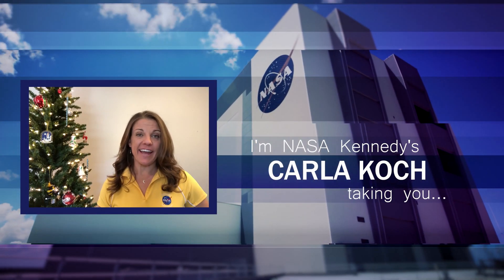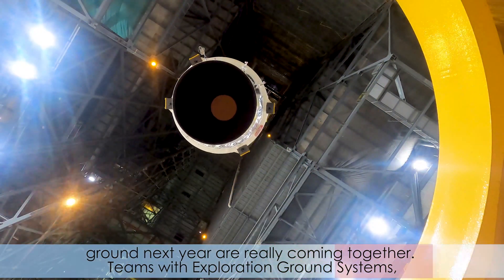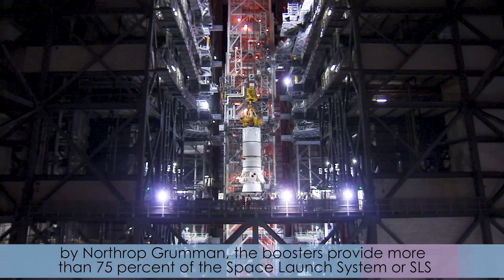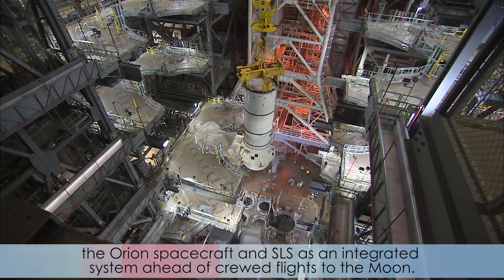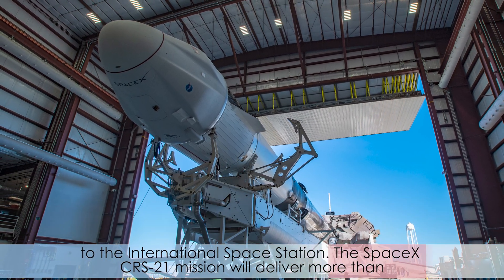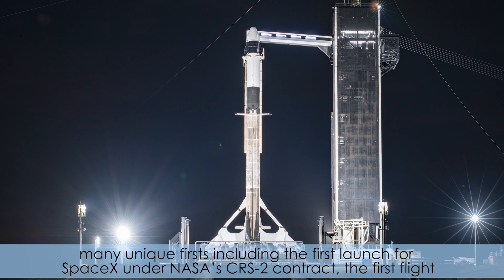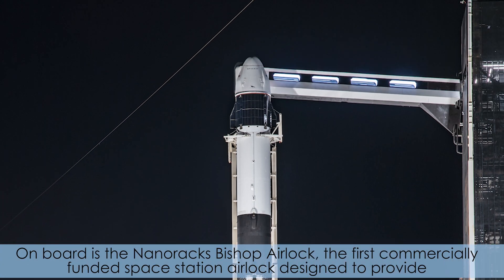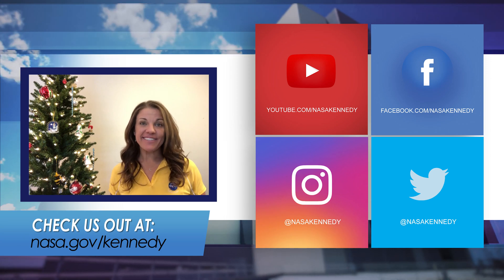Inside KSC! December 4, 2020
The twin solid rocket boosters that will help NASA’s Artemis I mission get off the ground next year are coming together. Teams with Exploration Ground Systems, and contractor Jacobs, have started stacking both of the five-segment boosters on top of the mobile launcher platform inside Kennedy’s historic Vehicle Assembly Building.

Also, NASA and SpaceX are gearing up for the company's 21st commercial resupply services mission to the International Space Station. The SpaceX CRS-21 mission will deliver science investigations, supplies, and equipment to the orbiting laboratory. Liftoff of the SpaceX Falcon 9 rocket is slated for Saturday, Dec. 5, at 11:39 a.m. Eastern, from Kennedy's Launch Complex 39A.